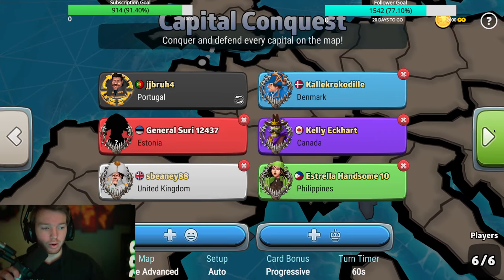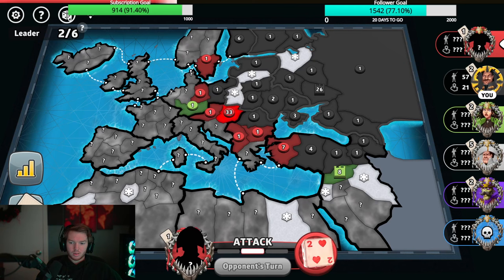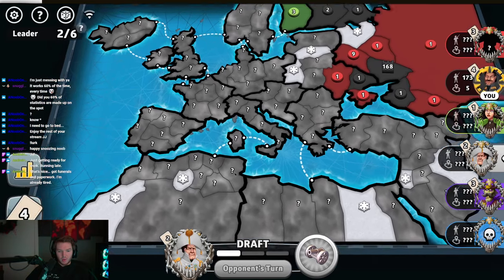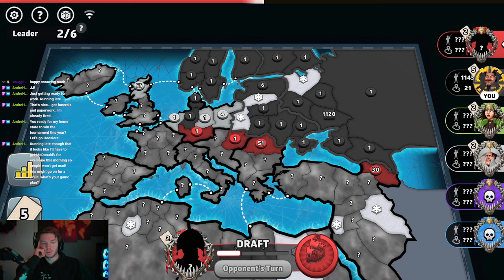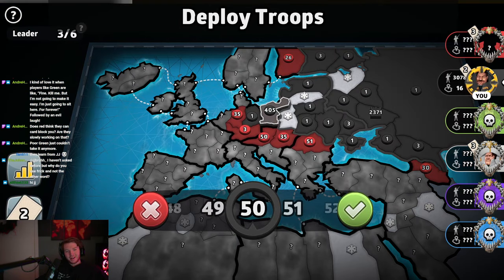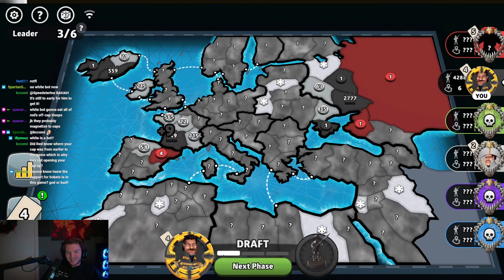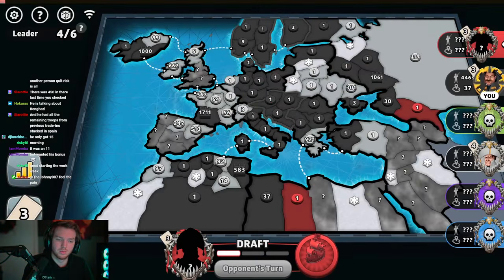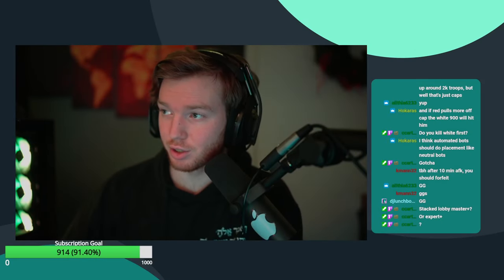Master-Grandmaster Ranked Capitals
If you would like to join me on my Live Streams On twitch!

This is the MAIN RISK DISCORD Invite Link

JJbruhh